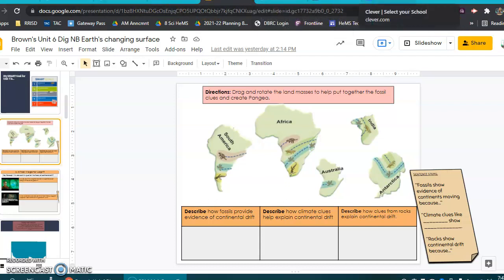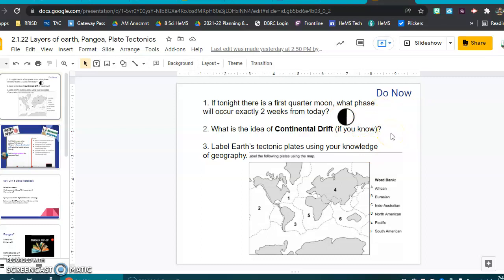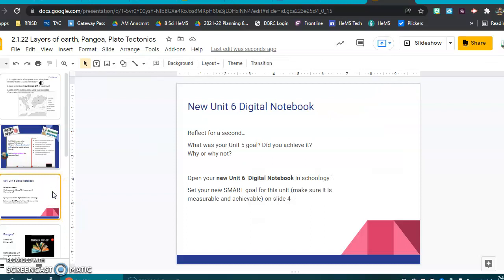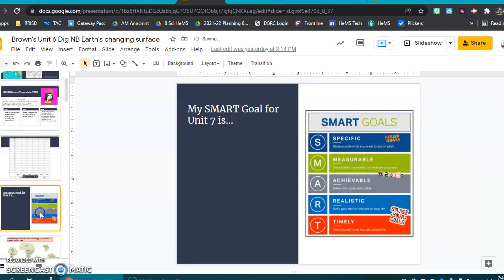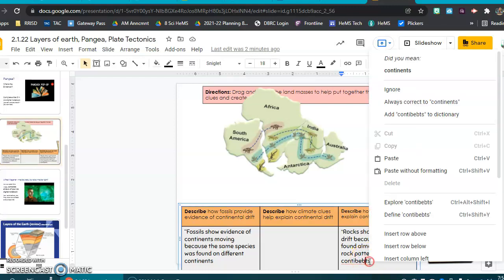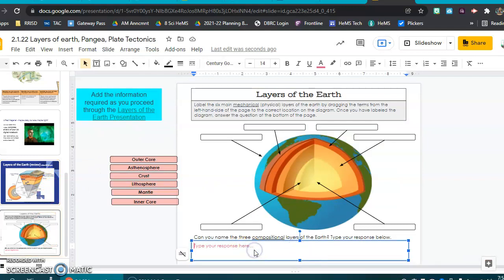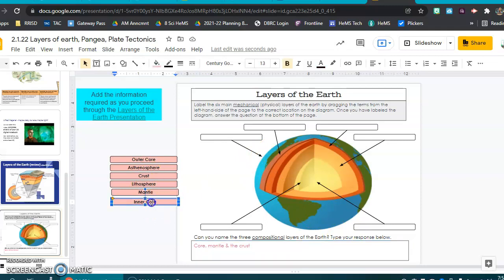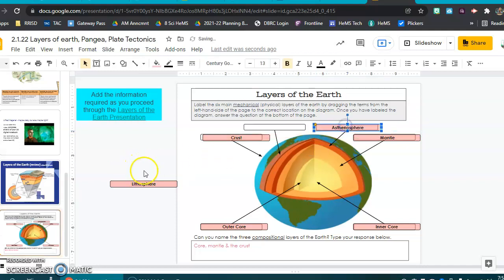Unit 6 Continental Drift beginning 2.1.22